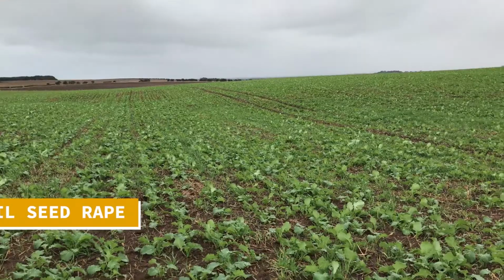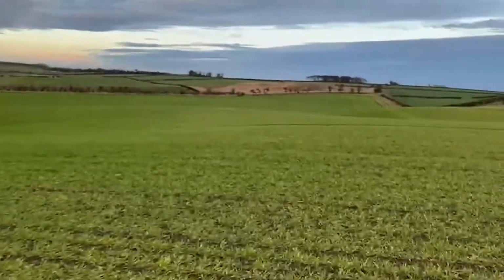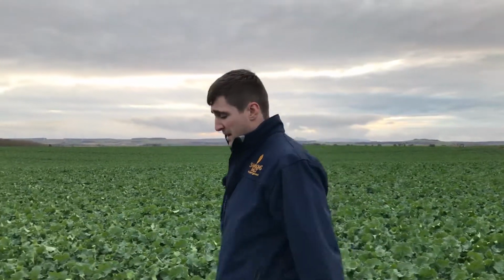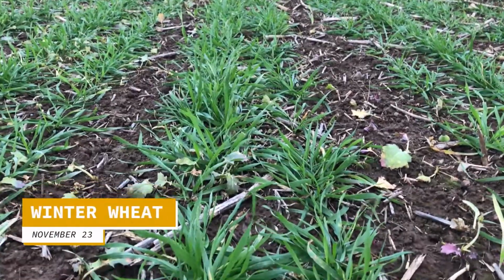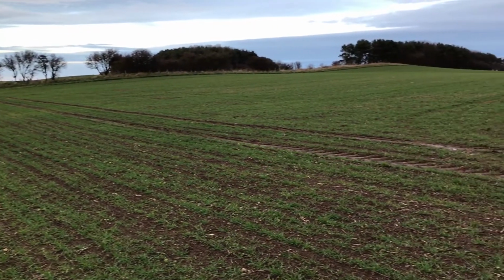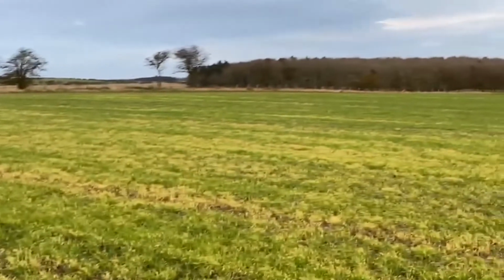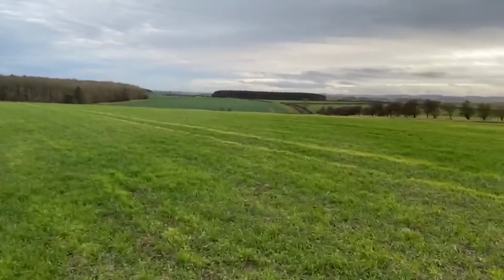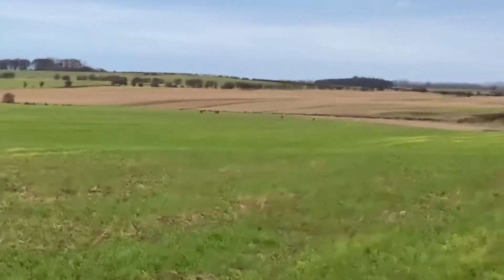Rapid growth of Oil Seed Rape & Cover Crops progress | Our Farm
In the latest update from Our Farm, Technical Officer Ben Gothorp explains what impact the good growing conditions have had on the oil seed rape at the farm, while also talking about the methods of sowing two separate cover crops and how successful that has been.

EVERYTHING YOU NEED TO KNOW ABOUT MSP

McCreath Simpson & Prentice is the agricultural trading division of Simpsons Malt Limited, a world leader in the malting industry for over 150 years.

As expert agricultural merchants in the UK, McCreath Simpson & Prentice are your partners in farming. We offer a variety of services to set farmers up for success, from advice on crop rotations to the supply of tailor-made fertilisers or grain trading options.

With a team of industry experts, many of whom have come to us from farming backgrounds, and over 100 years of experience, we are the go-to agricultural suppliers in the UK.

McCreath Simpson & Prentice prides itself on the professionalism of its staff and the integrated product range we supply to farms, including animal feed, fertiliser, grass, cereal seeds, and agrochemicals. We deliver to farms from Caithness down to North Yorkshire, and we offer all our customers unlimited access to FACTS and BASIS qualified staff who are always on hand to offer advice and information.

McCreath Simpson & Prentice is also the only grain trading company in the UK to operate its own farm. Our hands-on experience on our 400-acre farm near Bamburgh not only helps us fully understand the challenges our customers face, but also trial innovative new products.